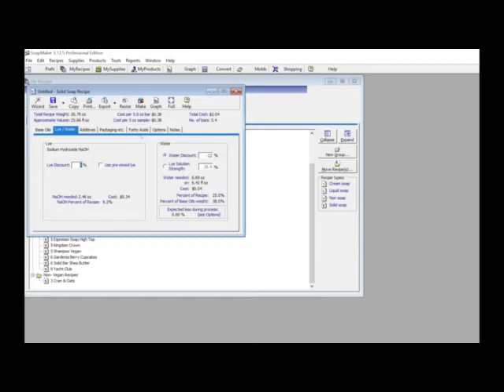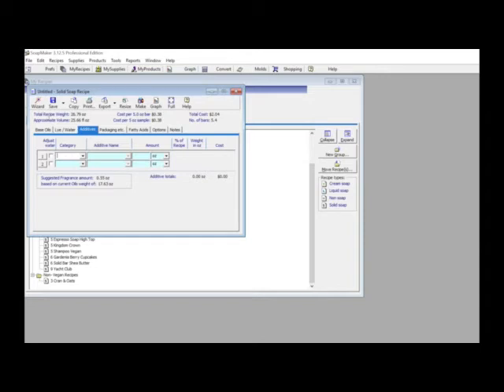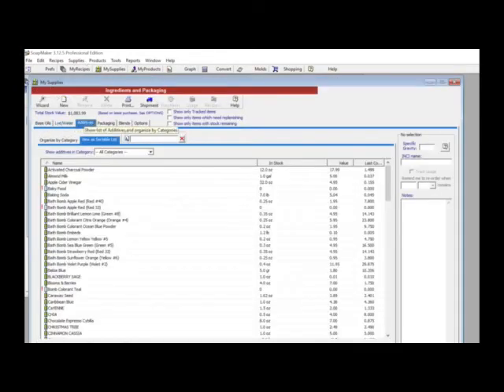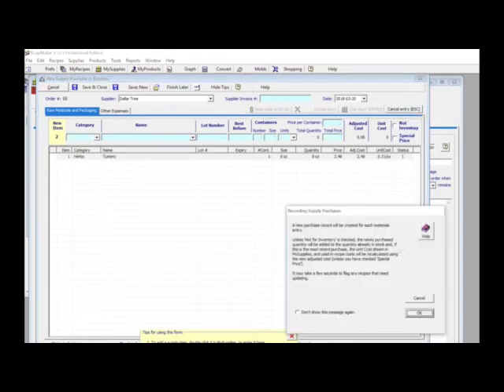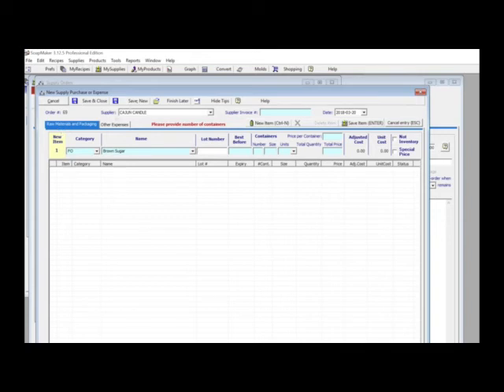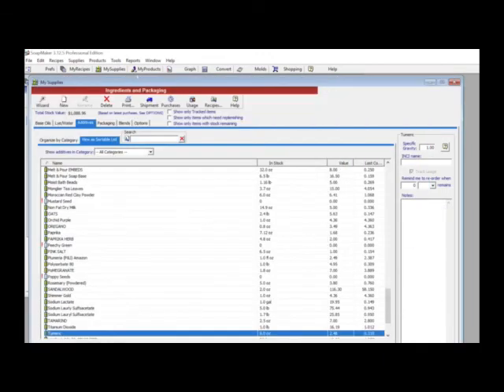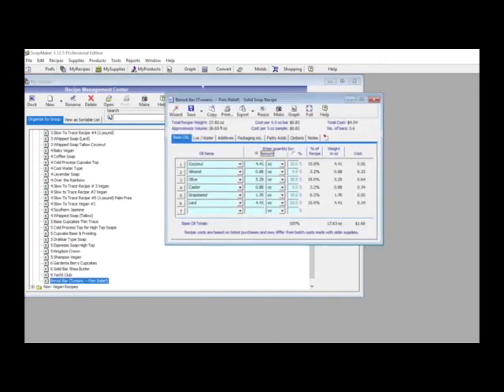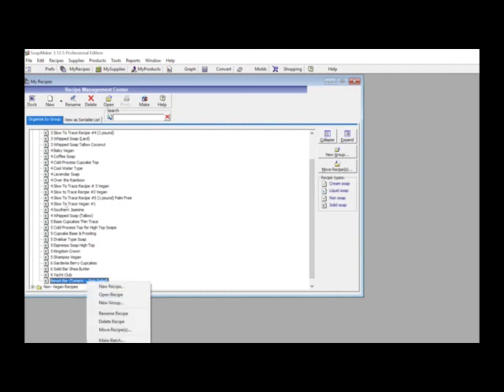SoapMaker 3: Tips for Working MyRecipes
Thanks for tuning in today. Let's get iNaturalBody!

The key to maximizing SoapMaker 3 is organization. As I have been steadily setting up the software to transition from my paper ridden office of recipes, I have found the software to be most beneficial...immediately. In this video, I take you along with me as I discover new ways to be more efficient. In addition, you get to see how easy it is to manipulate the software.

This software is making the difference in how efficient I am as a sofa-maker. I know it will do the same for you. I am excited!

If you would like to purchase a copy of this soap making software please